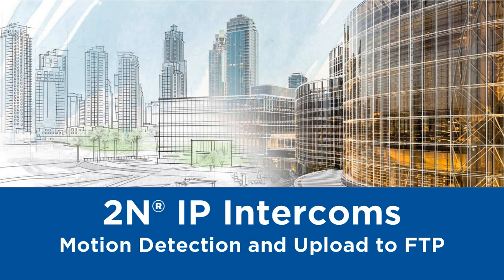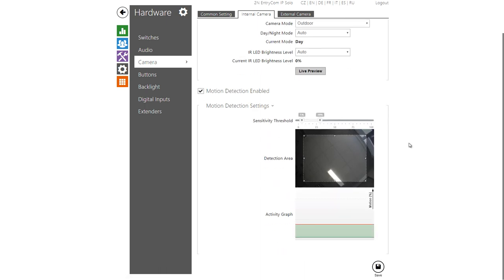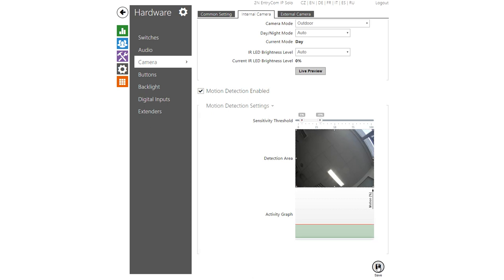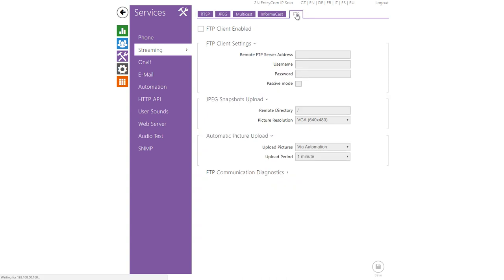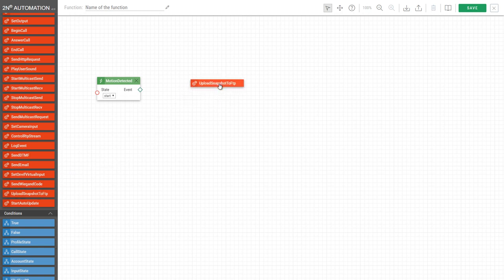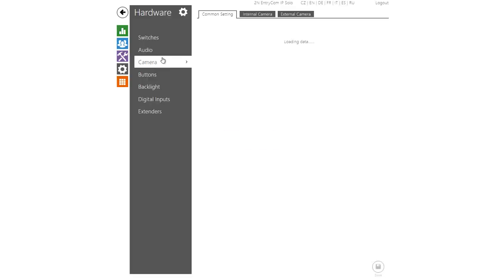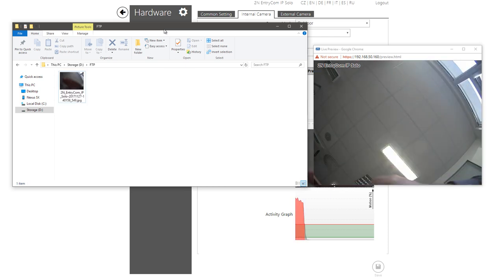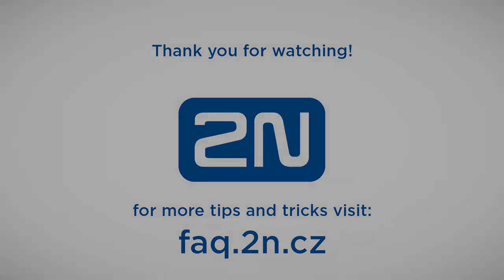2N - Motion Detection and Upload to FTP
This video demonstrates how to set up motion detection and upload snapshot on FTP.